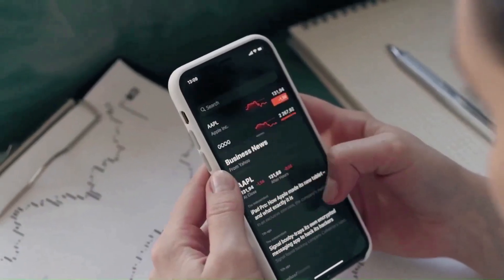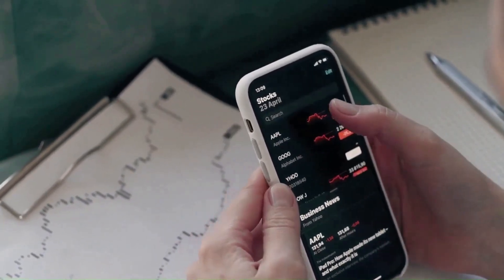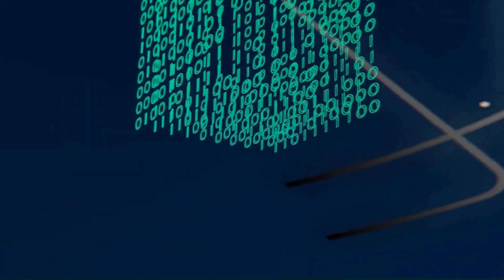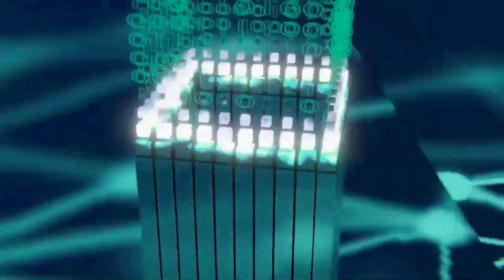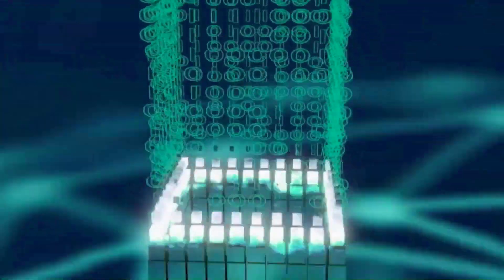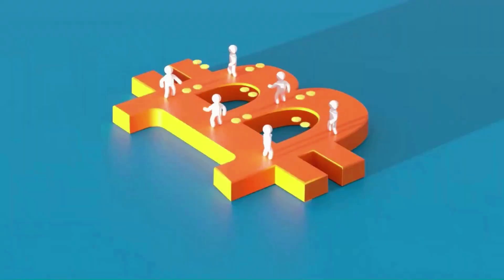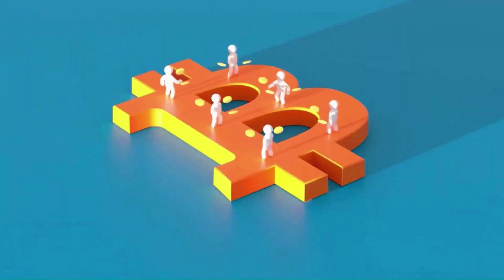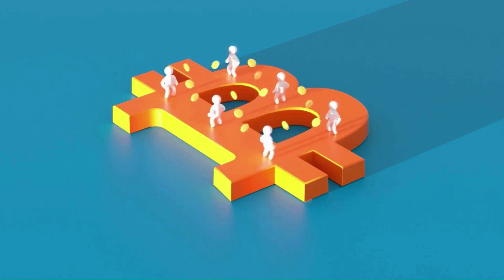EGO FINAL WARNING BEFORE THIS CRISIS - EGO PRICE PREDICTION & NEWS